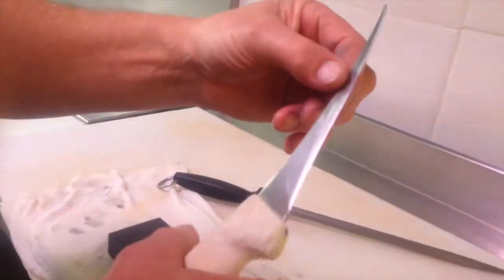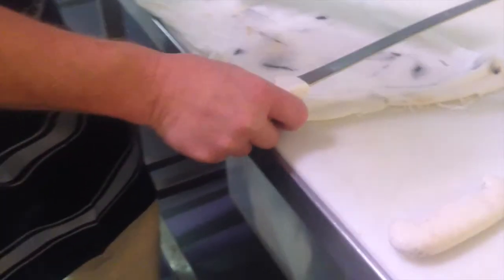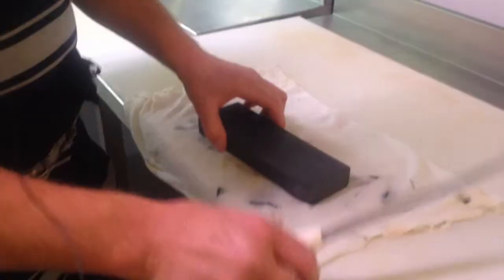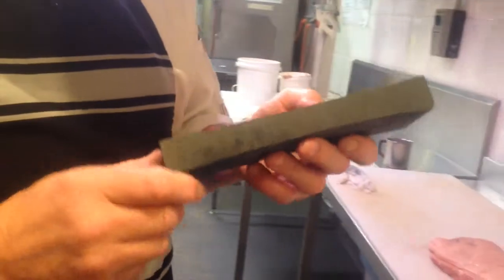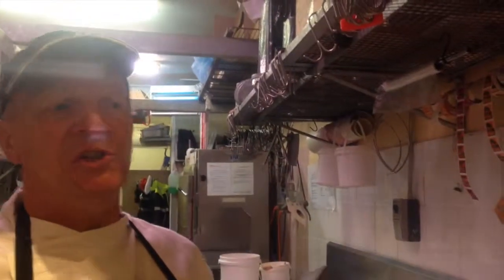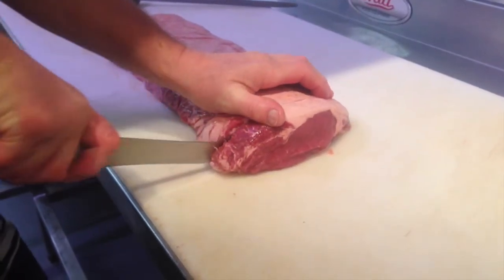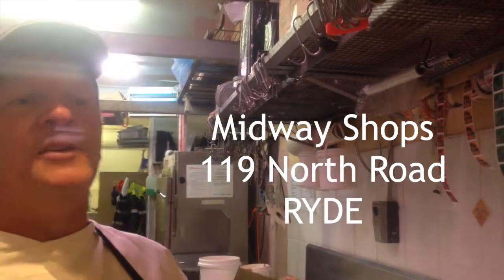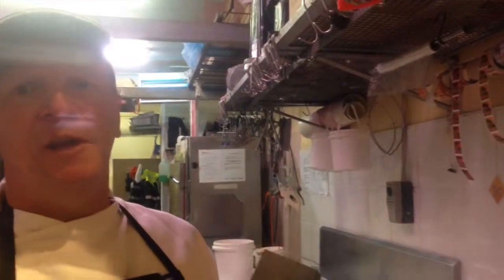We Sharpen Your Knives @ The Meat Boutique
At the Meat Boutique at the Midway Shops, we have a very affordable knife sharpening service. A sharp knife is safer than one that is blunt and needs more force.

We also sell sharpening stones for you to sharpen knives yourself.

For a full demonstration of how you can learn to sharpen knives, watch the video here: